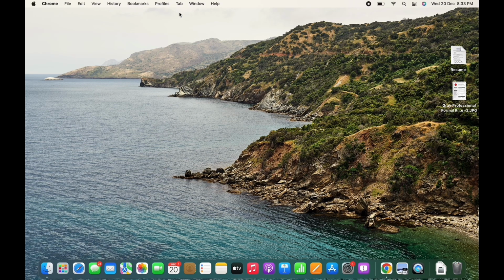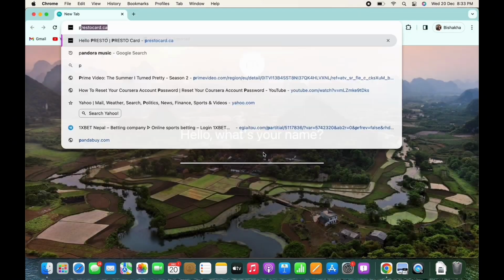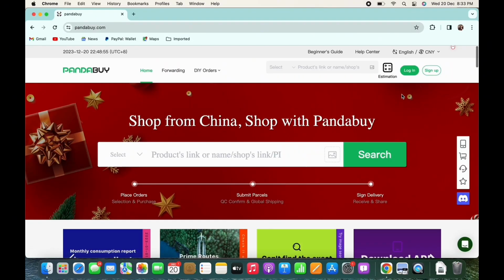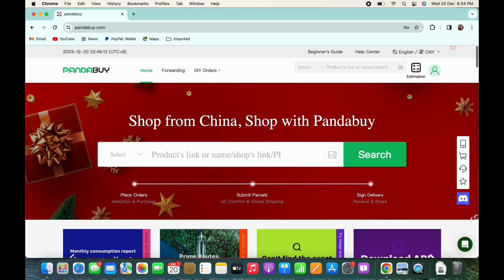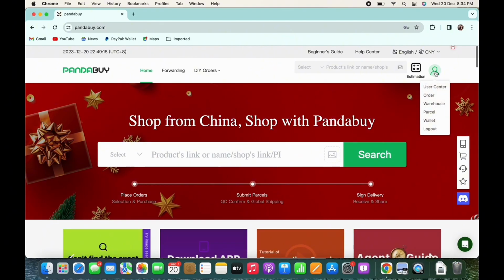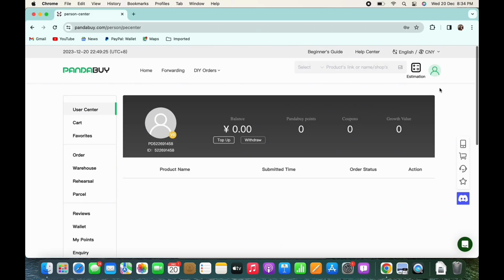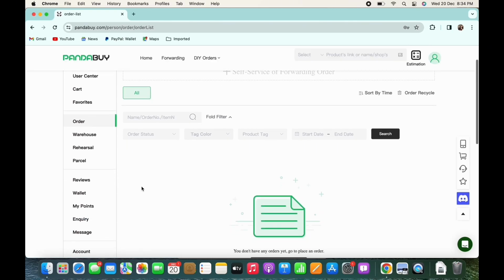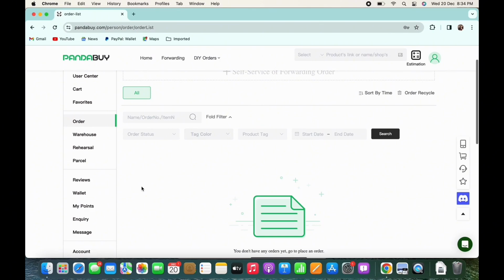How to Refund on Pandabuy (Full Guide)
Need to request a refund on Pandabuy in 2024? This guide provides step-by-step instructions on how to initiate a refund request, ensuring a smooth and hassle-free process for returning items and receiving your money back.

In this guide:
0:00 - Introduction
0:05 - How to Request a Refund on Pandabuy (2024 Guide)

Discover how to easily request a refund on Pandabuy. This guide covers navigating to the refund section, selecting the item you wish to return, providing the necessary details, and submitting your refund request, ensuring prompt processing and resolution.

Shop with confidence knowing you can easily request a refund on Pandabuy in 2024!